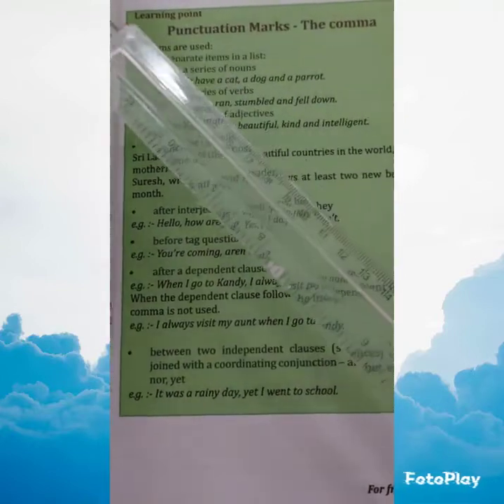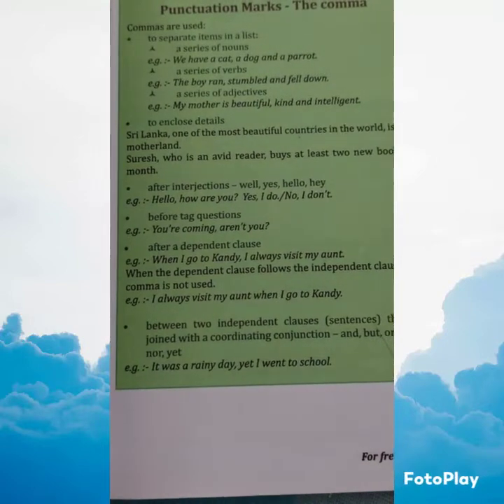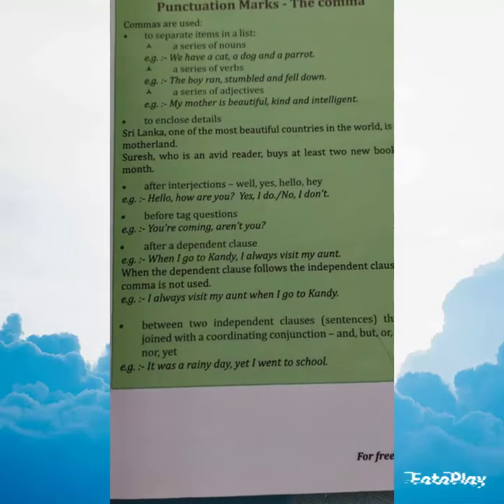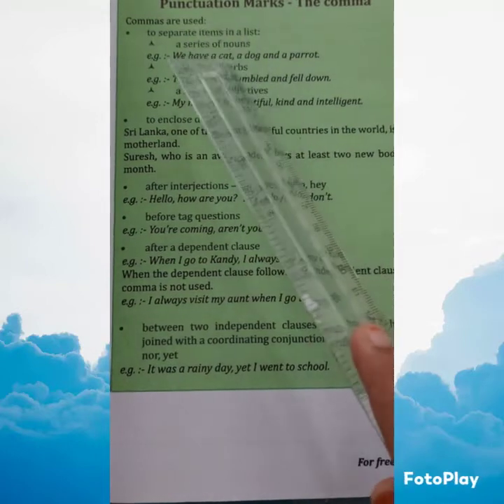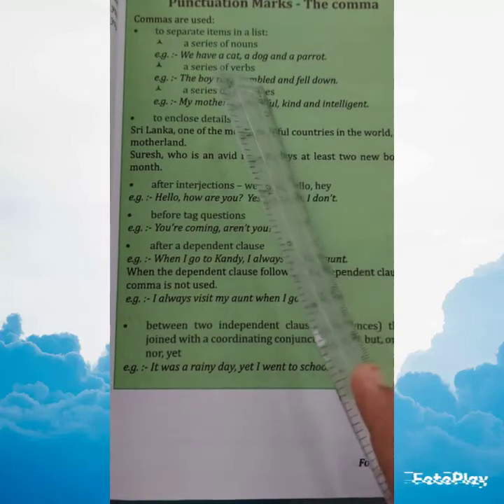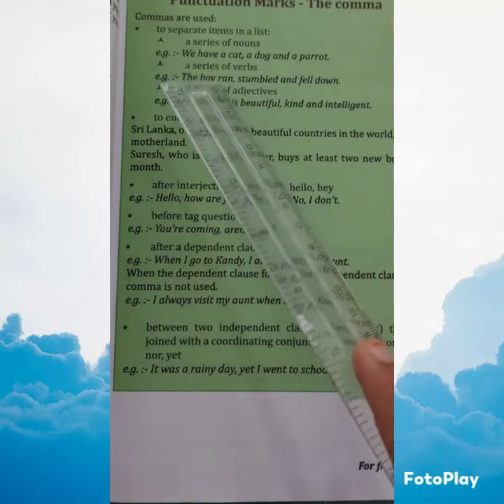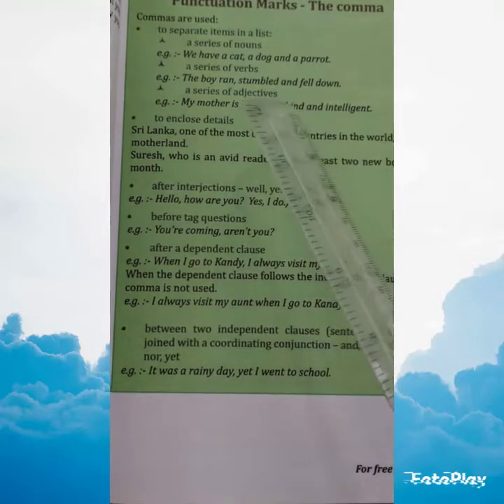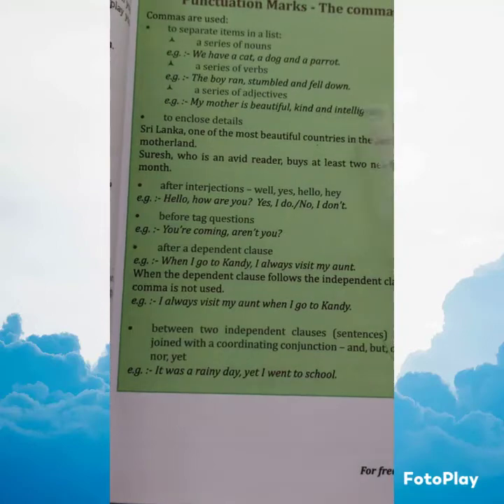English Grade 9 The Comma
Created by Fotoplay